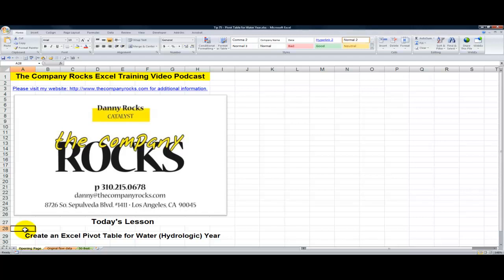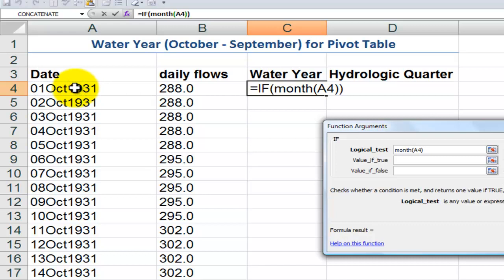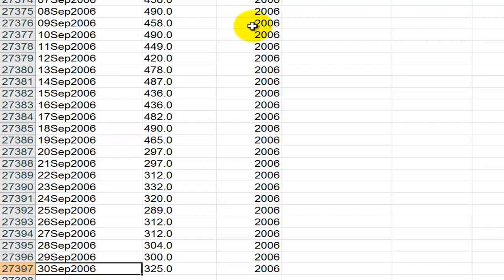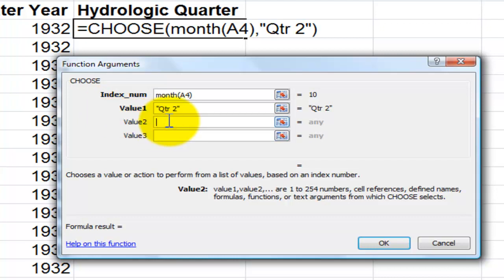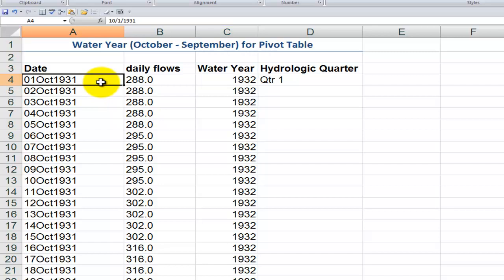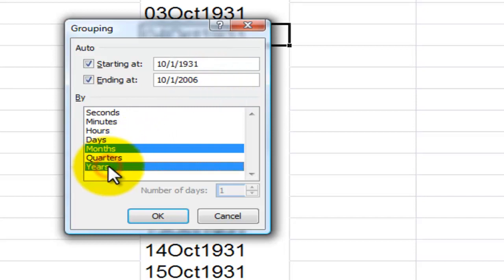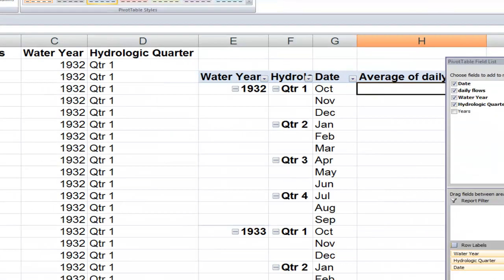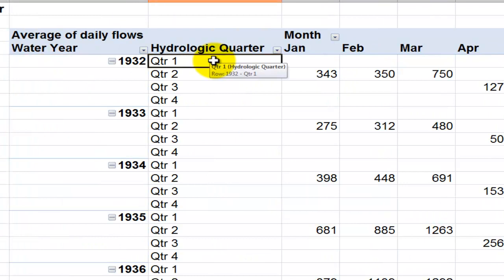Create a Pivot Table for Water Year or Hydrological Year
In the Northern Hemisphere, a Water Year - also known as a Hydrological Year - reuns from October through September. A viewer aked me to help him to create a Pivot Table for this time period.

If you have ever struggled with creating a Fiscal Year Pivot Table Report, you will want to watch this video. The secret is in preparing your source data to include a fiedl for the Fiscal (Water) Year and for the Fiscal (Water) Quarter. To do this, I use the IF, MONTH, YEAR and CHOOSE Functions.

- where you can view all of my videos - and more!